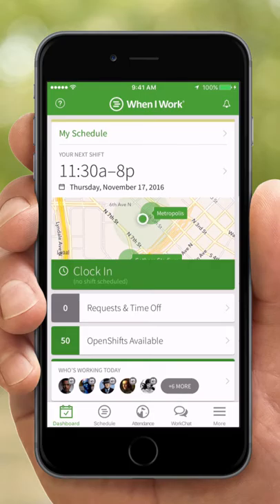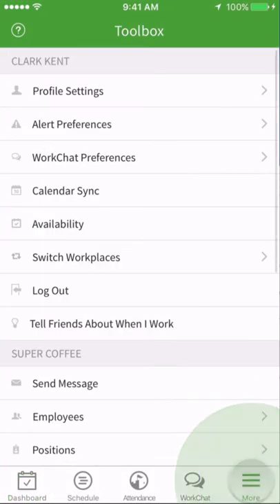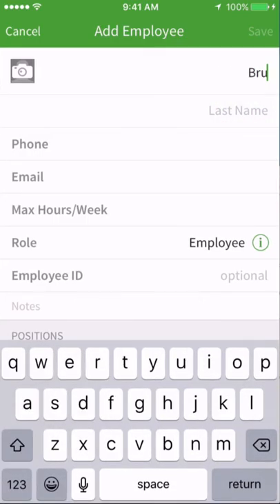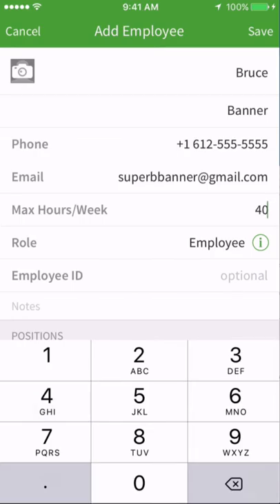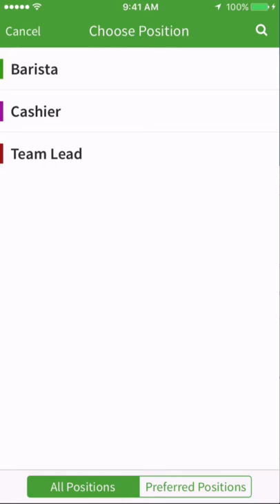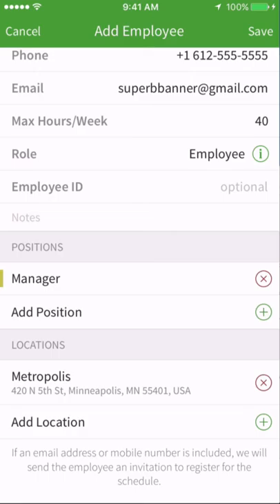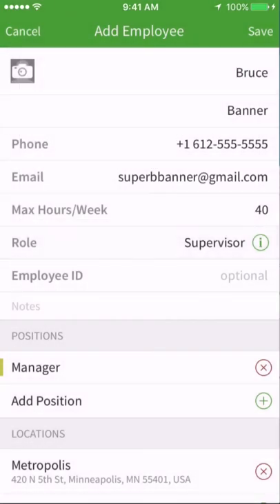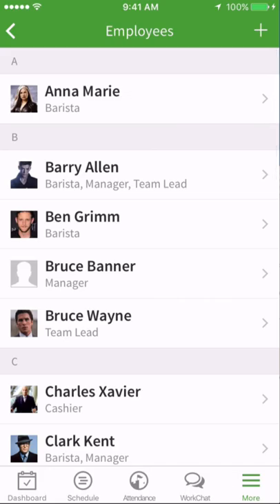When I Work - Adding Employees on IOS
Get your employees registered and engaged with your account by adding them to When I Work.